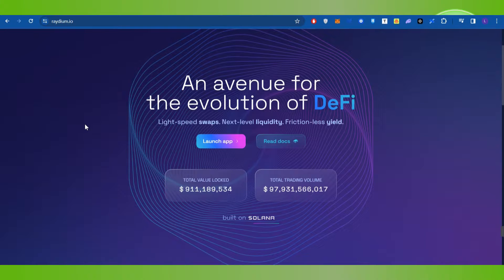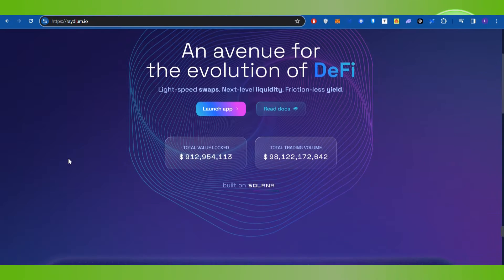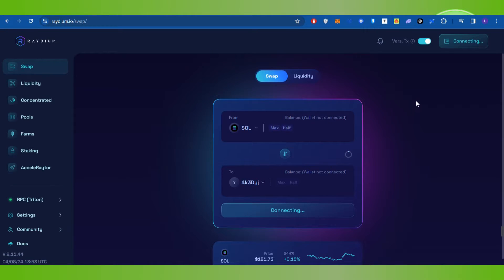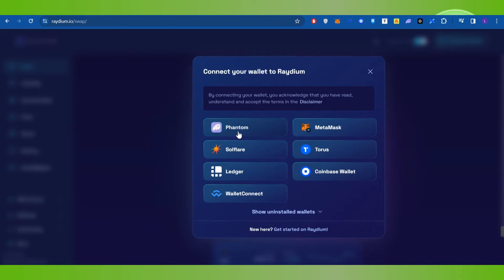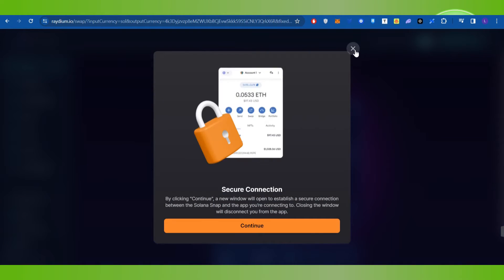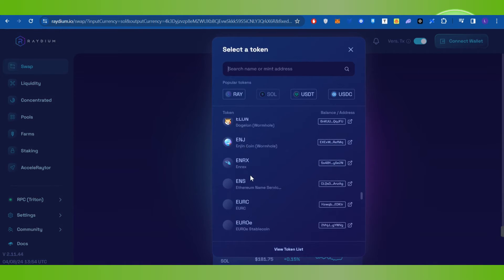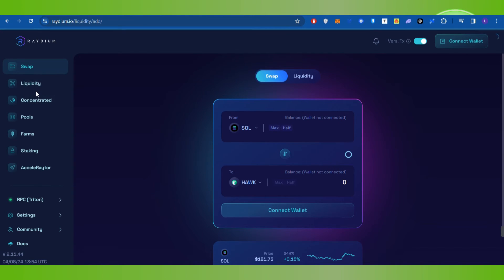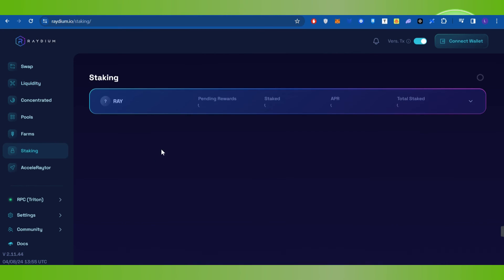How to use Raydium Swap | Raydium Solana DEX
Welcome to Token Tutorials! In each video, I will show you How to use Raydium Swap